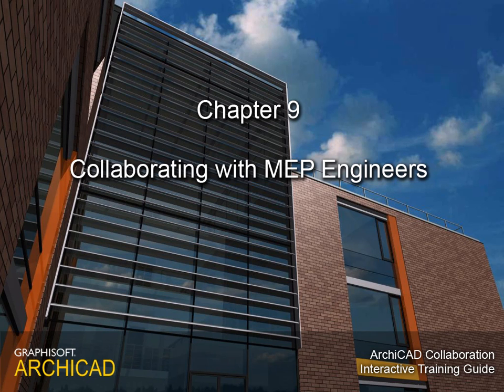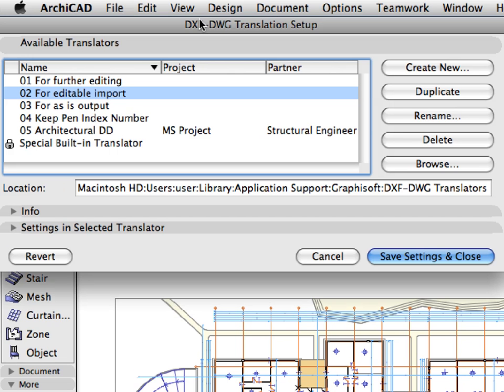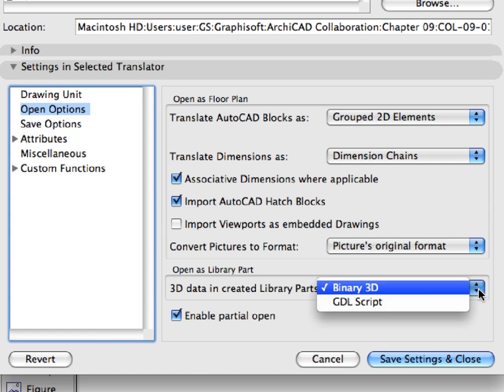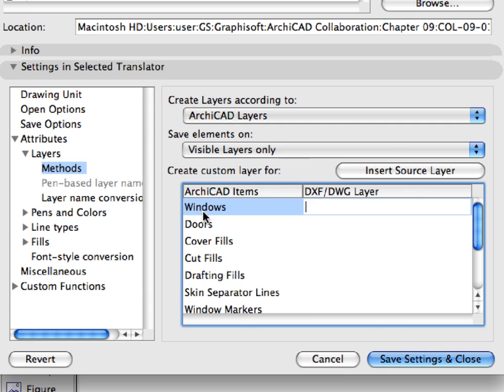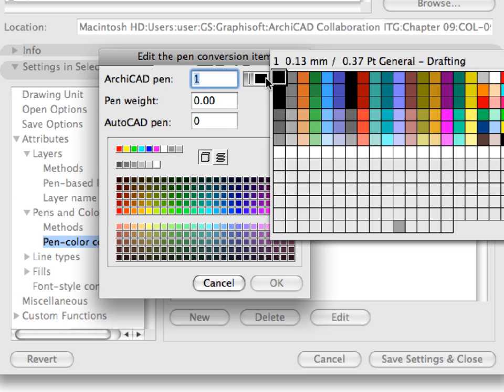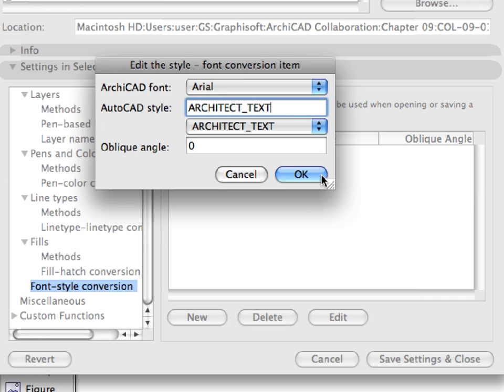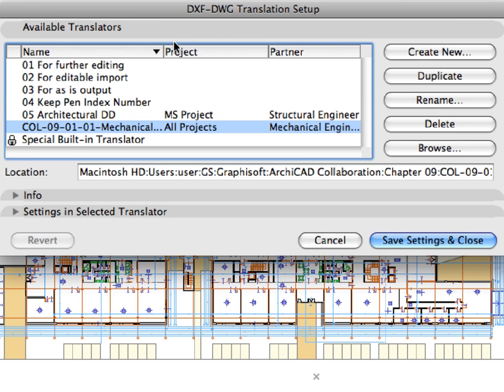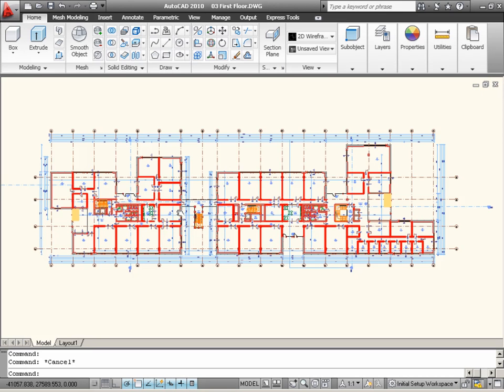ArchiCAD Collaboration Training Guide 9-1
In this movie: Collaborating with MEP Engineers - DWG Export